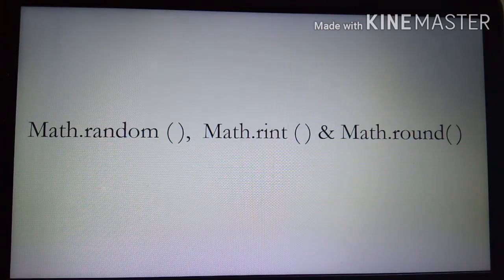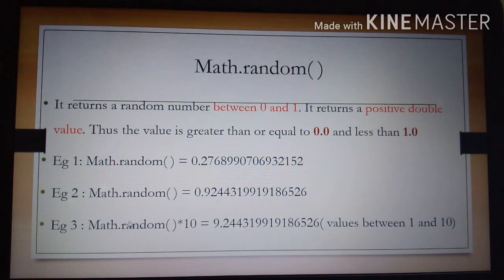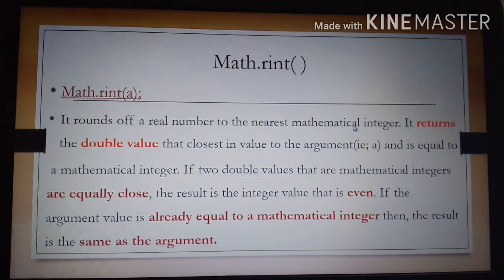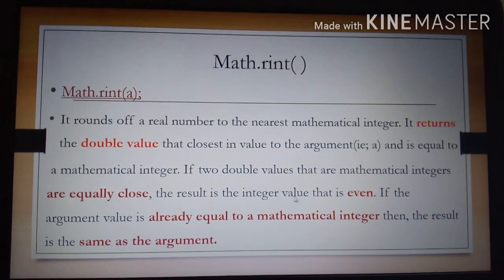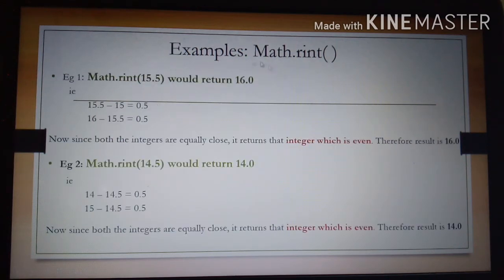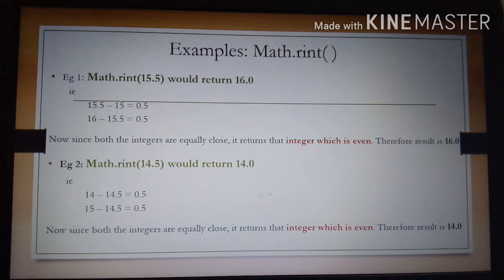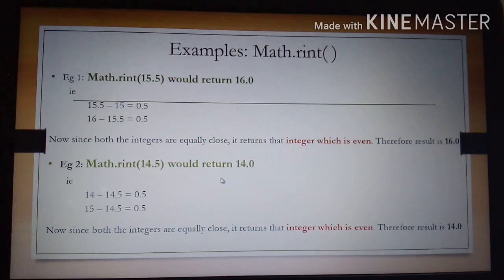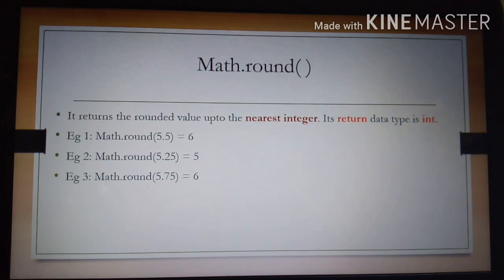Understand easily Math.random( ),Math.rint( )&Math.round( )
Explains the working of Math functions random( ), rint( ) and round( )